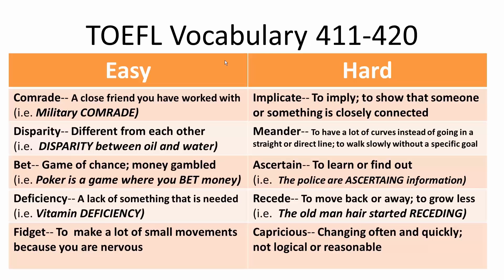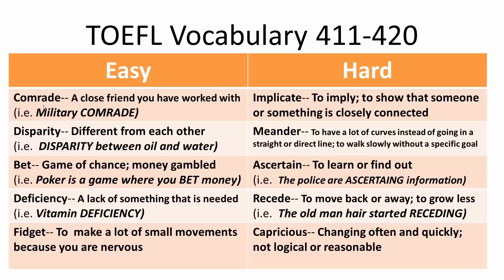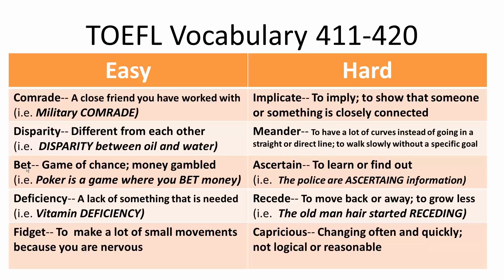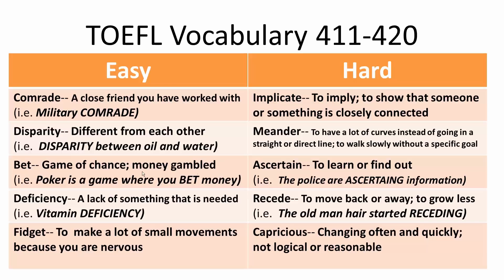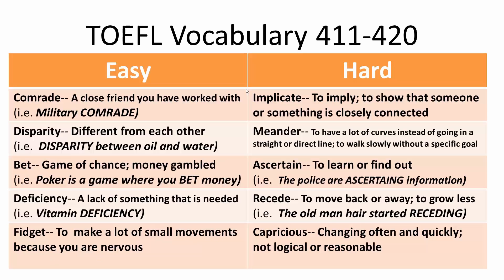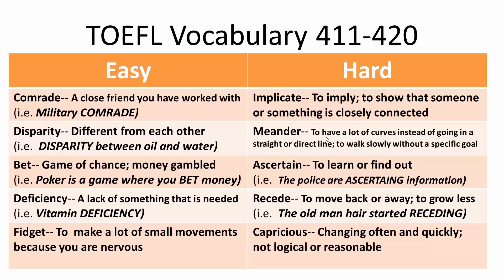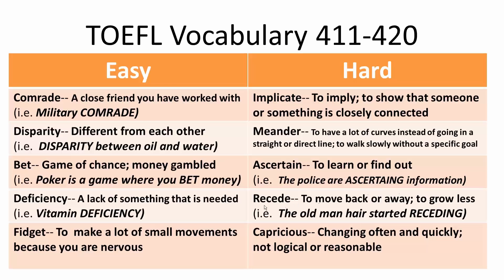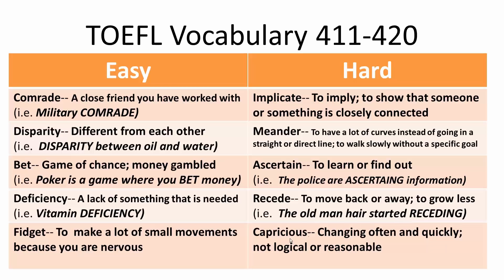Screened-Instructor: TOEFL® Vocabulary 411-420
TOEFL® is a registered trademark of Educational Testing Service (ETS). This video is not endorsed or approved by ETS.